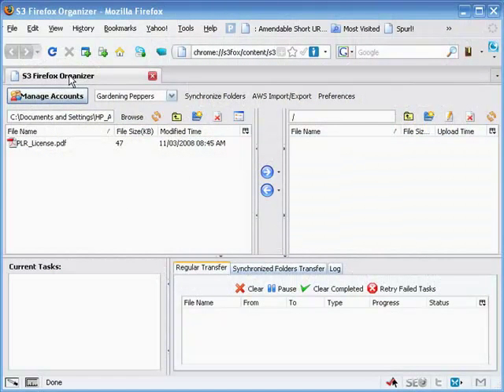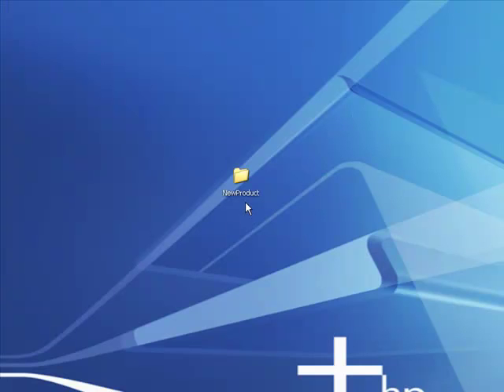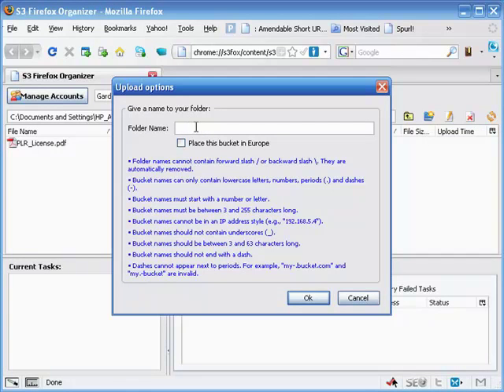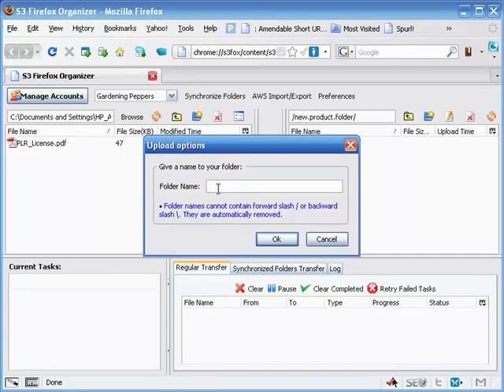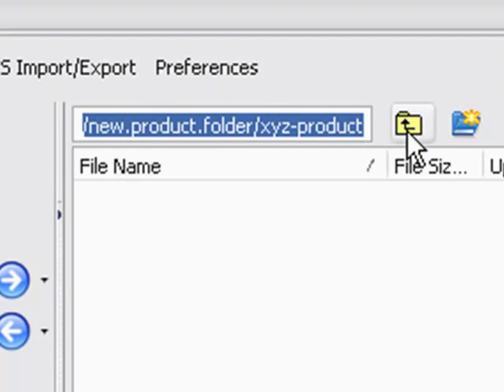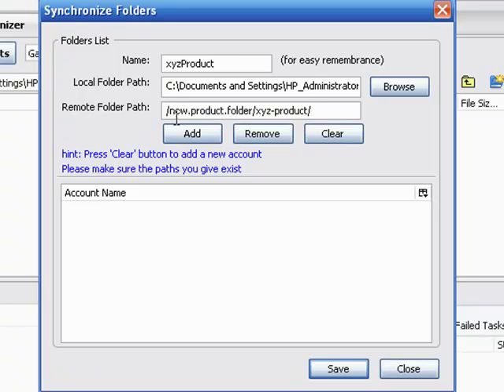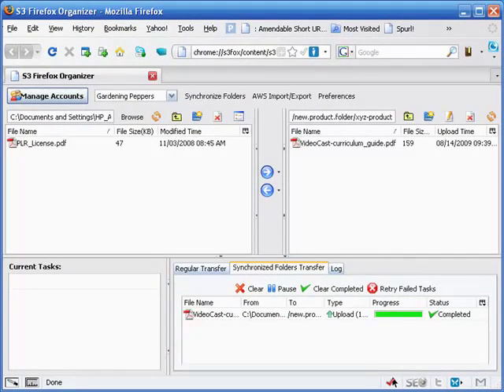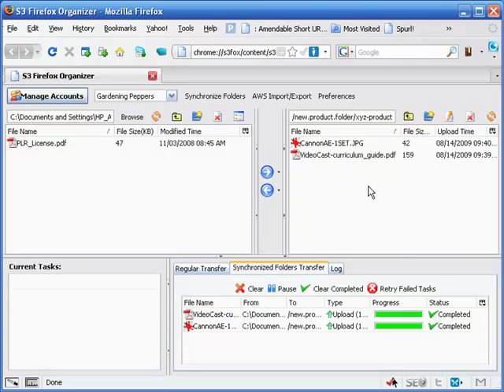Video 13: How to Synchronize Your Amazon S3 Folders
This video on S3 Fox Organizer will show you how to save time and eliminate certain frustrations related to important files and folders on your computer. You will learn how to setup and complete quick backups,.. or folder synchronizations,.. with push-button ease. This video is a must see. Running time on this video is 8 minutes

Frank Lugenheim
Minister of Marketing
Integrity Enterprises

Facebook.com/IntegrityEnterprises
Twitter.com/Internet_Mktg_
Youtube.com/IntegrityEnterprises